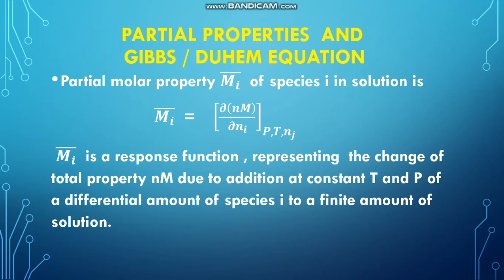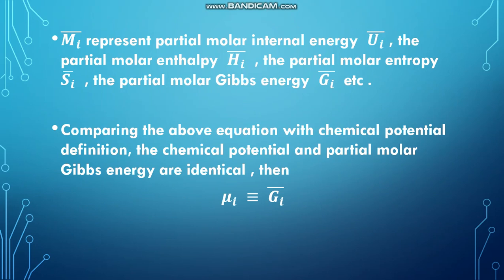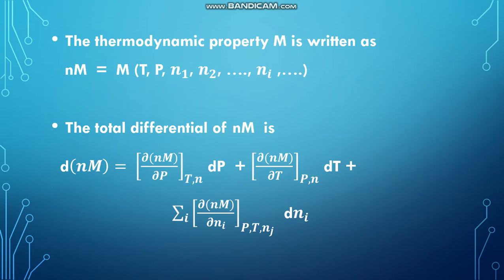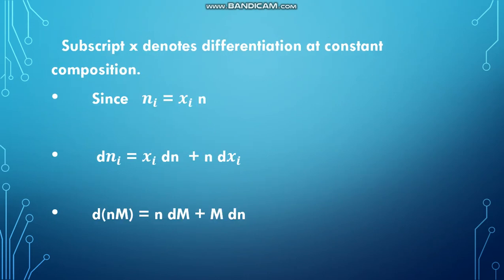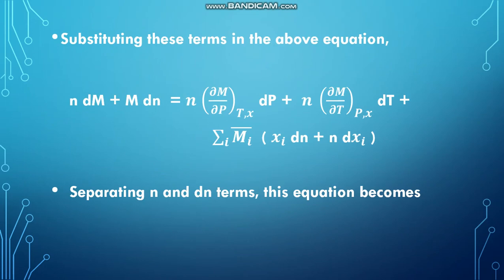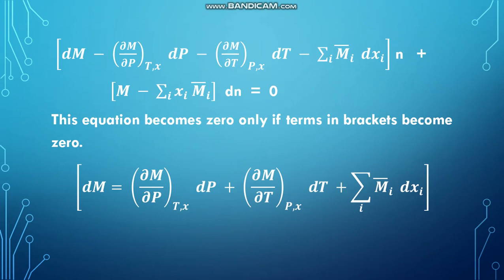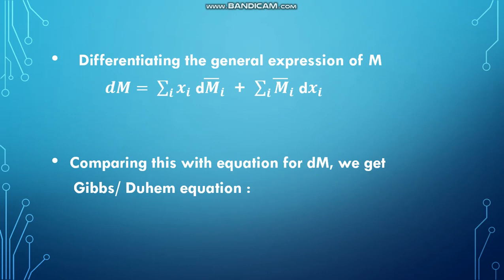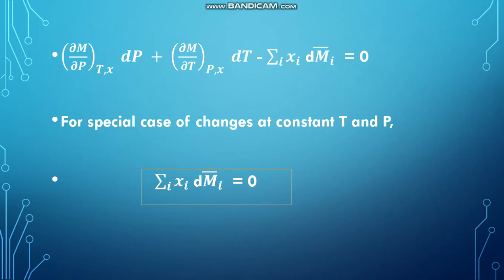PARTIAL PROPERTIES AND GIBBS DUHEM EQUATION PPT - LECTURE 34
This video describes about Partial Properties and derivation of Gibbs - Duhem equation.

Poornima